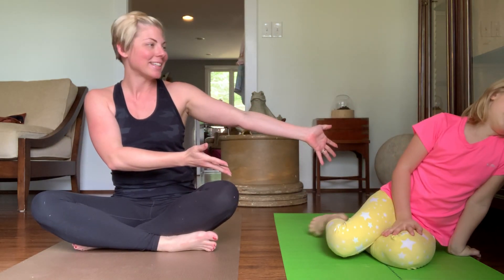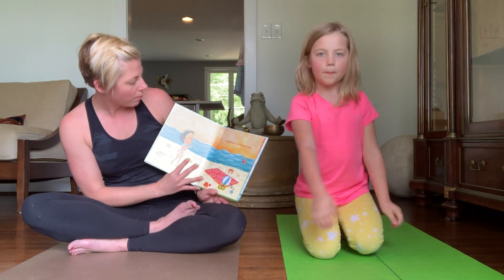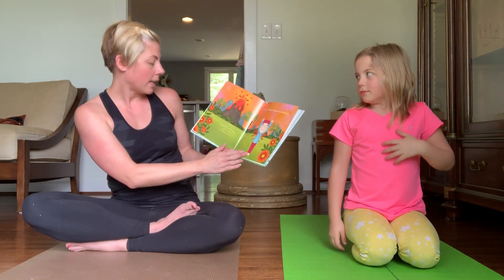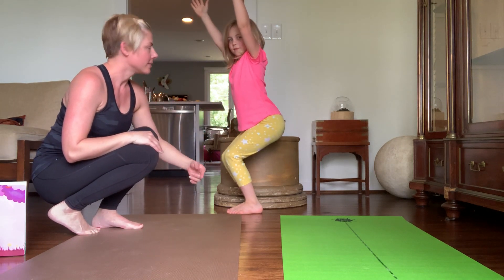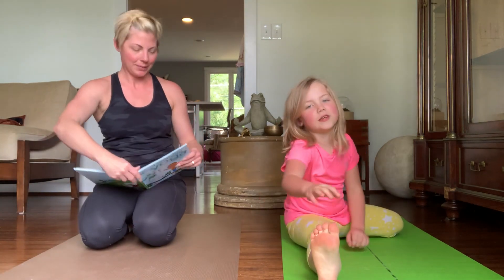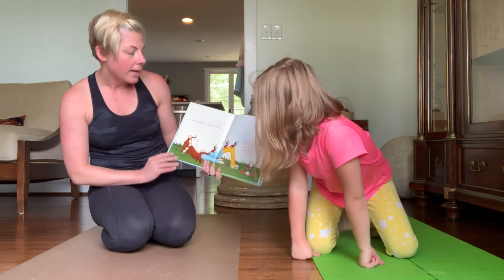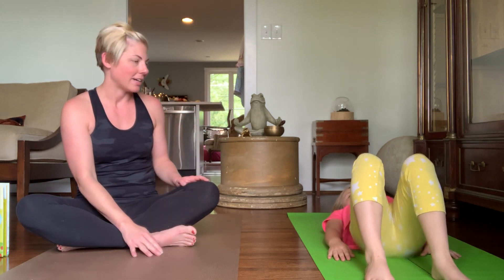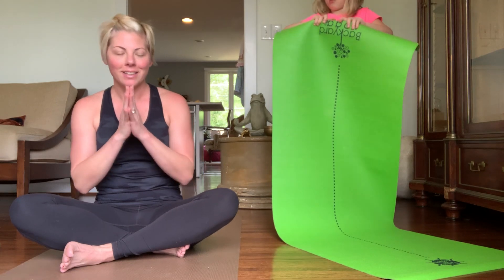Part I: Kids Yoga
Accessible to all ages and levels - beginner friendly. This four part series will be available every Wednesday beginning at 2 p.m. and will be available to watch anytime after the video is posted.

Consult your Physician prior to starting any new fitness program.

Use the drop down menu on the right hand side of the online kiosk to direct payment to the Ascension Wellness Center.